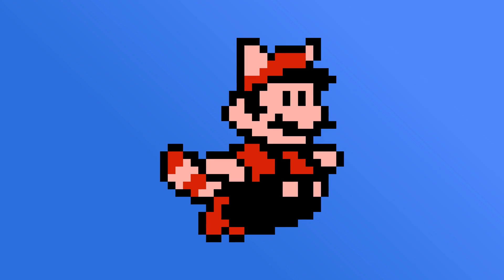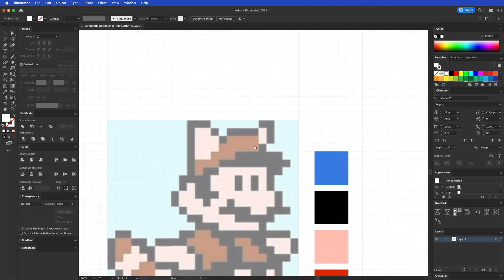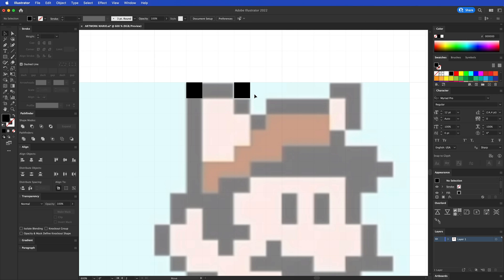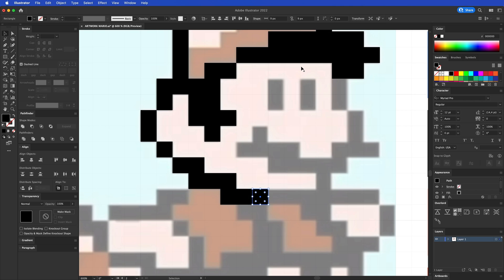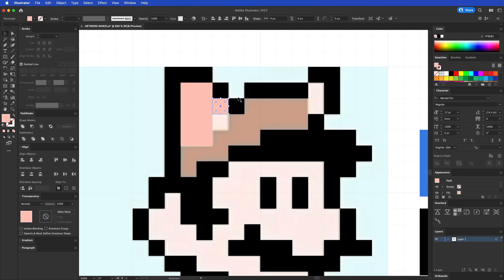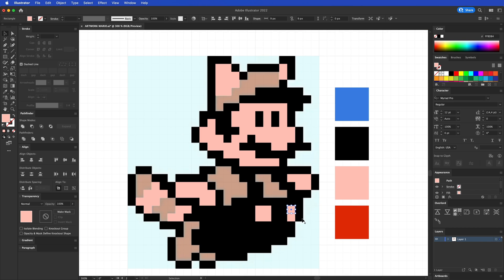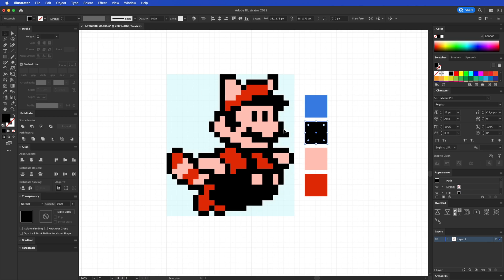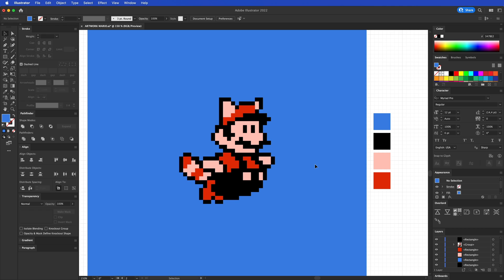Create Pixel Art in Adobe Illustrator - Tutorial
Want to create some old school looking designs? You've come to the right address. In this video I'll show you how you can really easily design some pixel art goodness. It's really satisfying to do also.

Bas